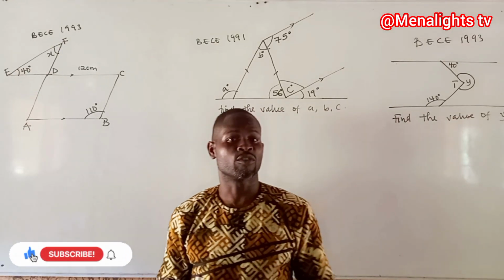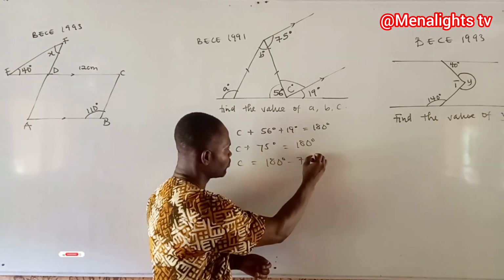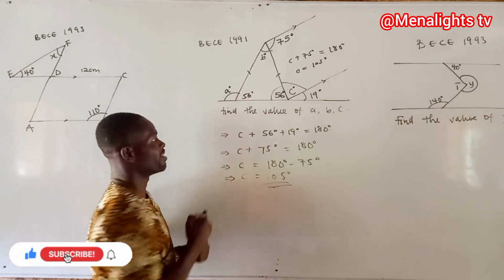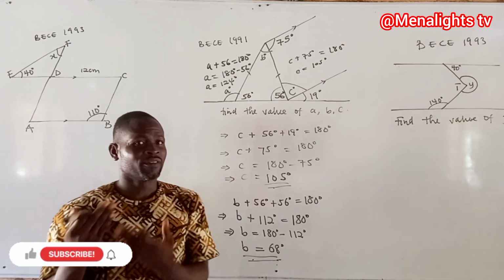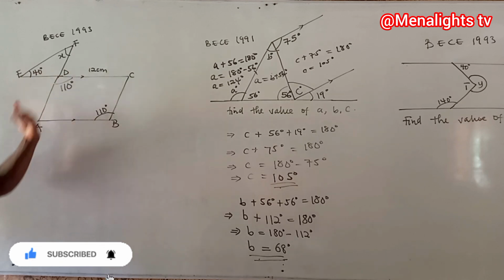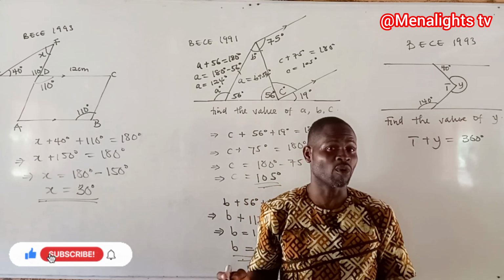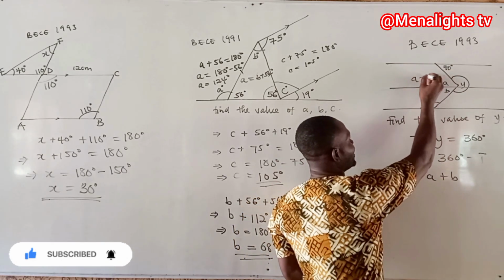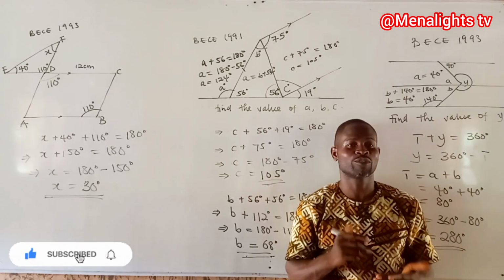B.E.C.E 2024 || Likely Questions on Angles 2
BECE past questions and answers on Angles. Let's get ready for B.E.C.E 2024.